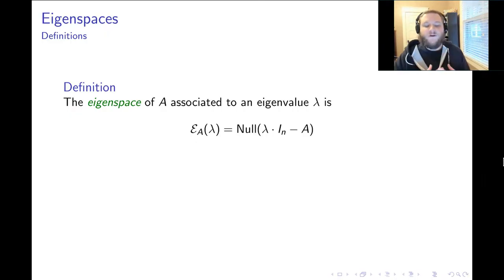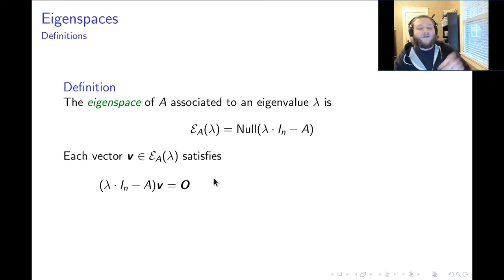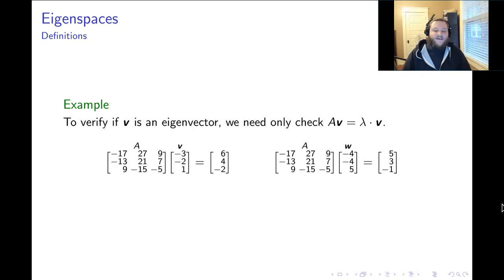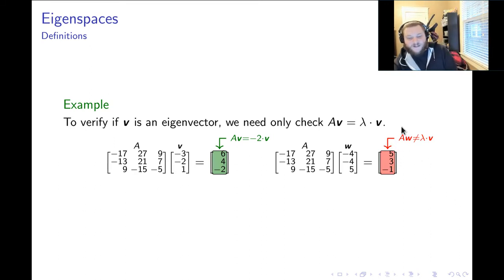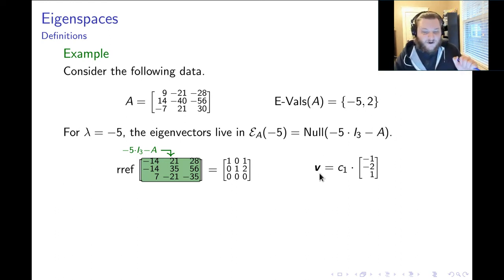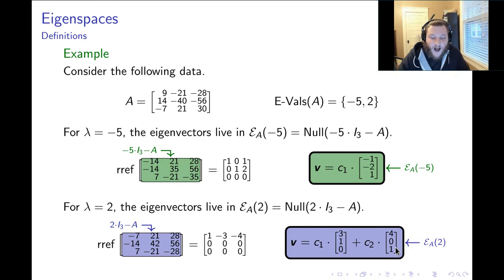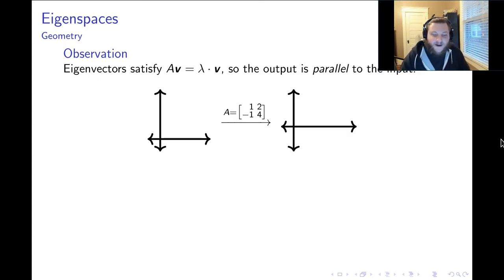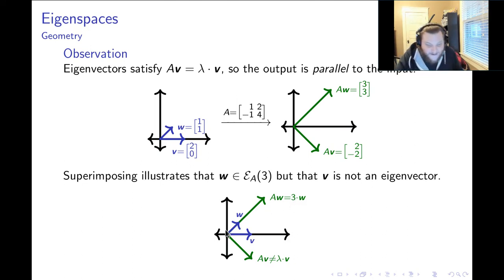Null Spaces: Part 3/4 "Eigenspaces"